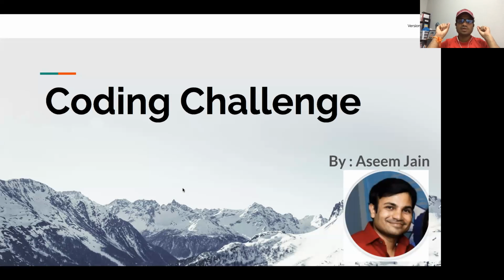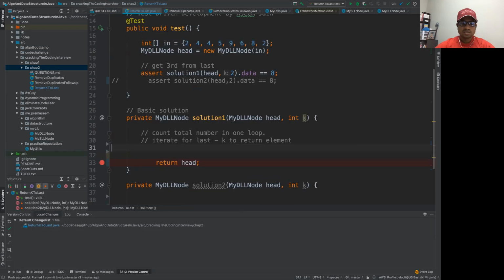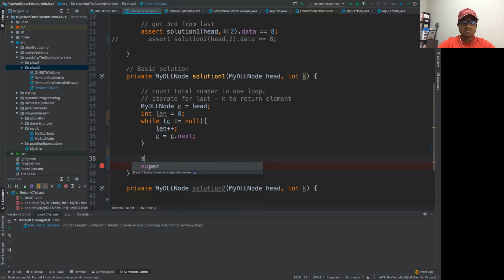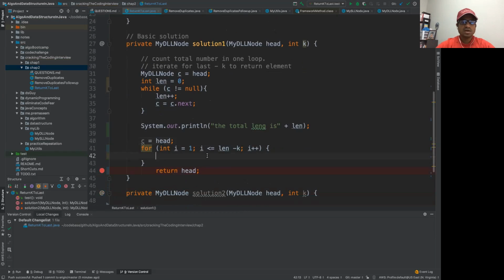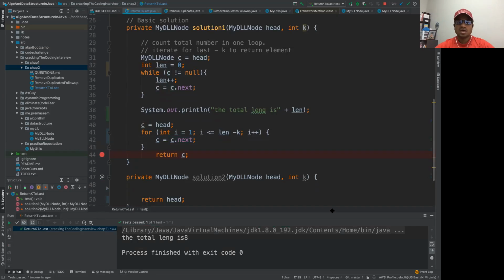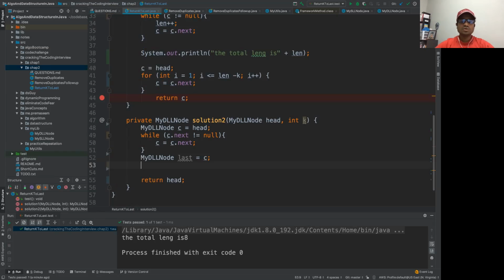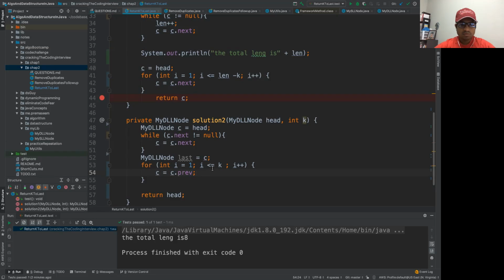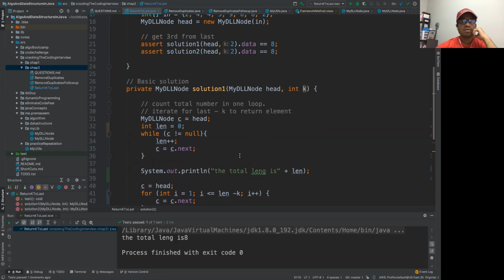return kth element from last in linked list